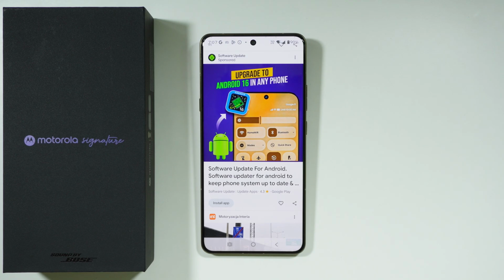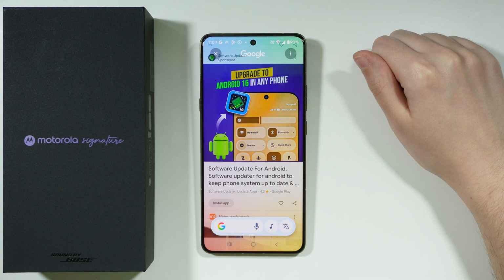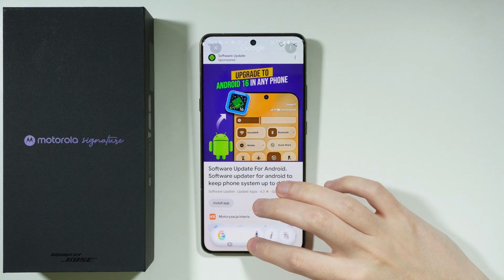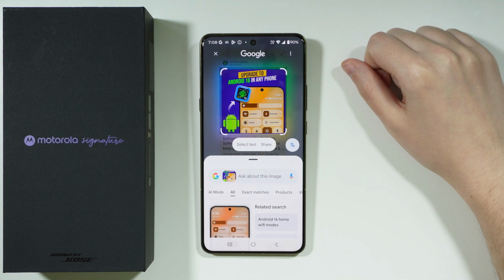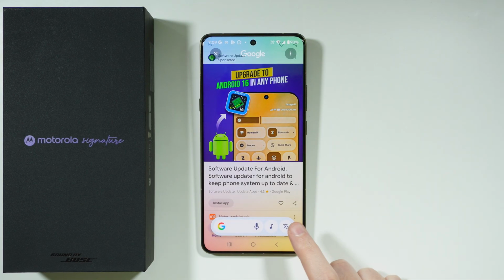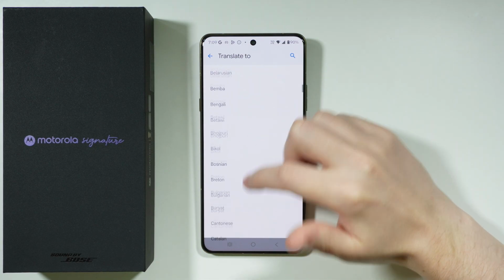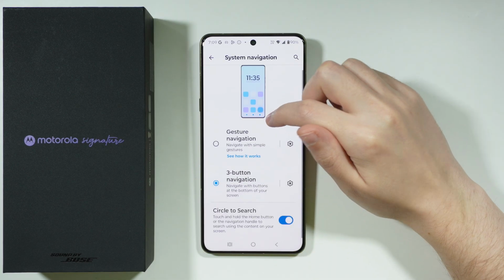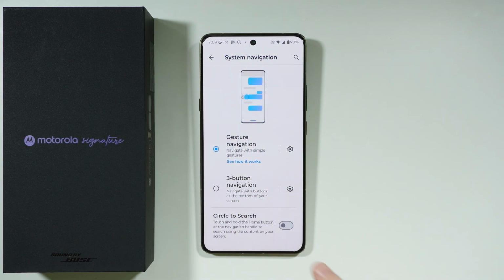Motorola Signature: How to Use Circle to Search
In this video, I'll show you how to use the Circle feature on your Motorola Signature for efficient searching. This unique tool allows you to quickly access apps and information with just a simple gesture. Follow along as I guide you through the setup and demonstrate how to make the most out of this handy functionality on your device.